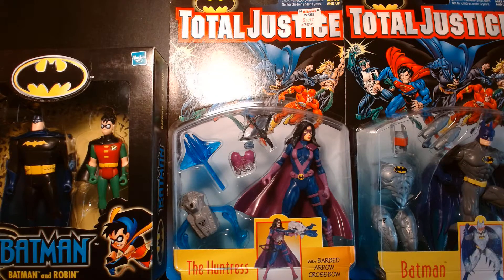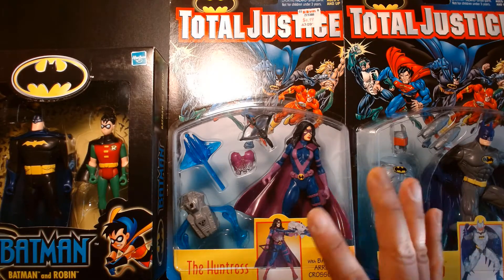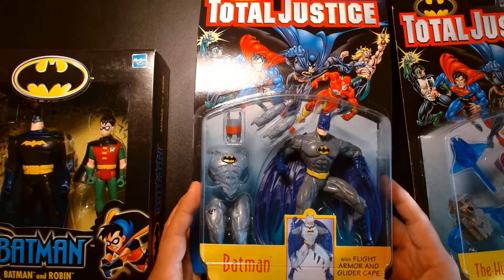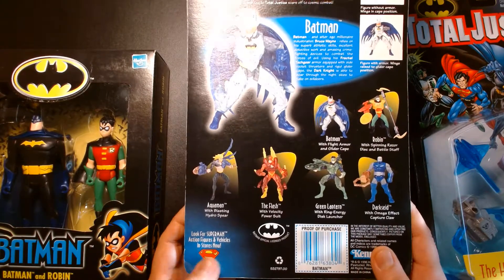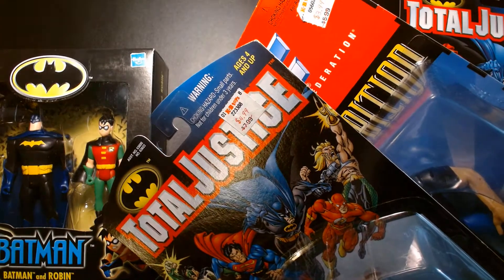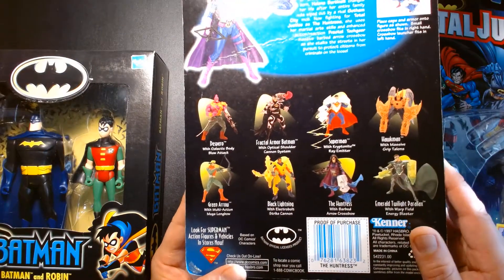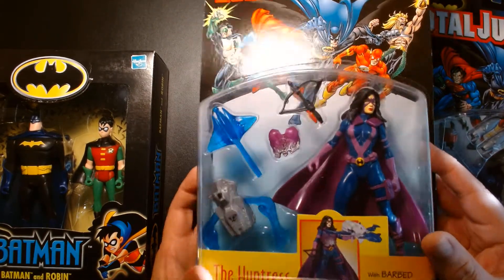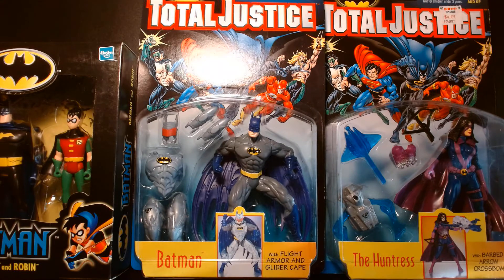Toy Haul Vintage Carded Batman Total Justice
Welcome back! Today is a short toy haul featuring vintage, carded Batman and Total Justice.